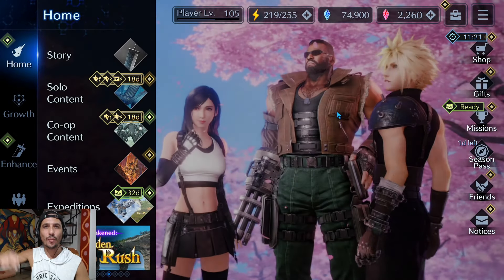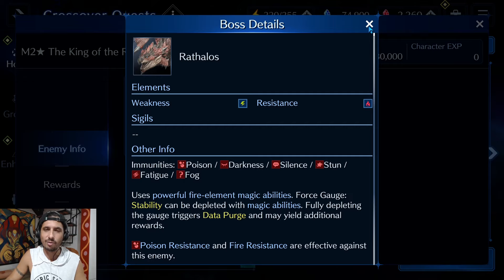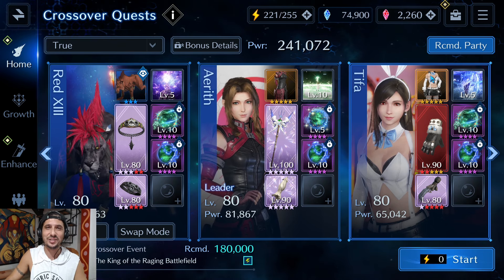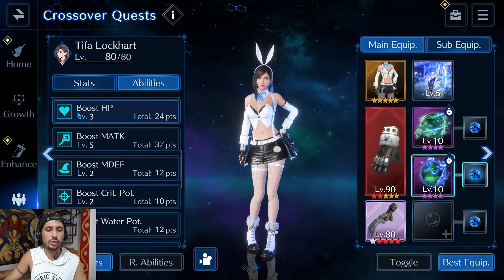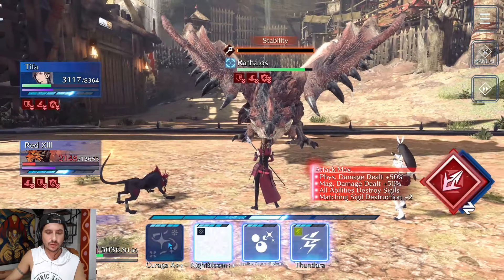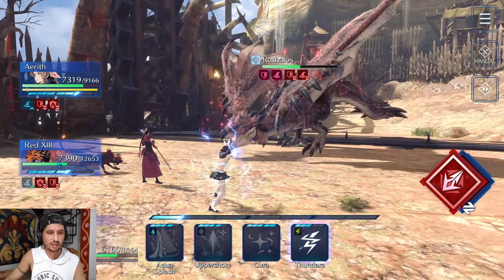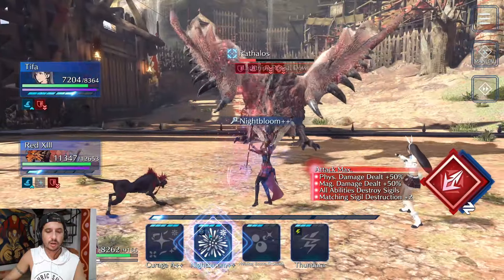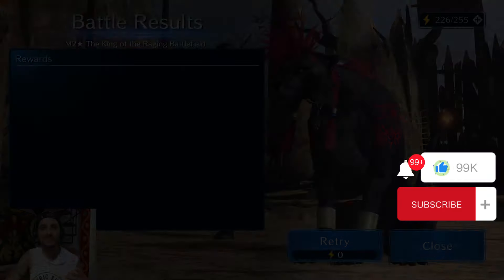{ FF7: Ever Crisis } M2☆ (EX2) Rathalos Guide! NO Zack/Cloud OR Arcanums! THUNDER MATERIA BETA!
Ahoy my friends! Today I will be taking on the new M2☆ (EX2) Rathalos fight, and I'll be doing it WITHOUT Cloud OR Zack and using NO Arcanums!! We'll be taking down this fight today with ONLY Thundara Materia and my trusty team of Aerith, Red and Tifa!

This strategy should help a lot of you good folks out there get the clear!!

Hope it helps and happy farming all!!

Cheers!

NOVELS
* The Curseborn Saga: Book 1 • Fade To Black
* The Monastery

* Featured Poems, Hymns, Short Stories, Novelettes along with sneak peaks at novels and upcoming projects!

Timestamps
0:00 - Intro & Team Build
7:07 - M2☆ Rathalos Guide

{ Intro Video: Final Fantasy 7 Advent Children }
{ Outro Video: Avengers Endgame, Final Fantasy X & Lord of the Rings }
{ Thumnail Image: FF7EC }